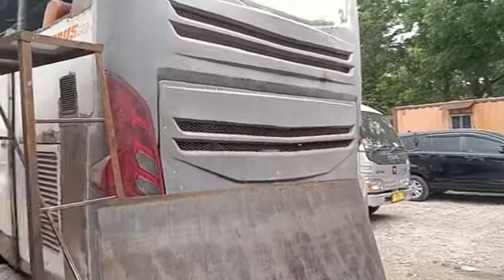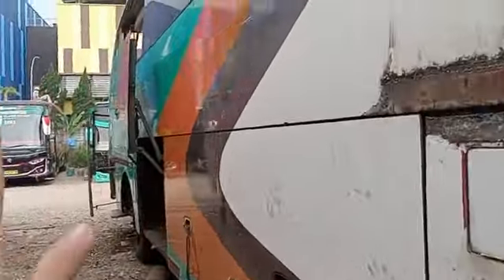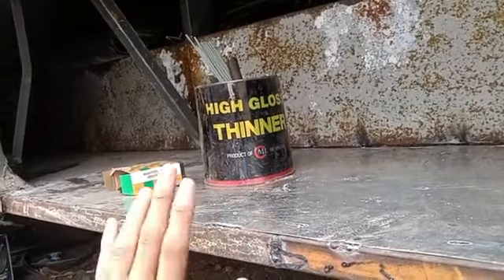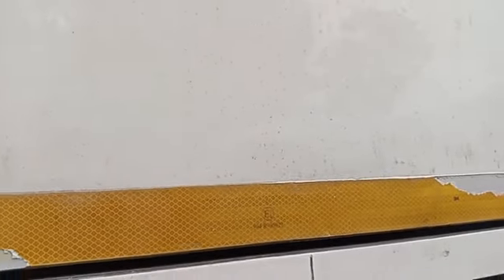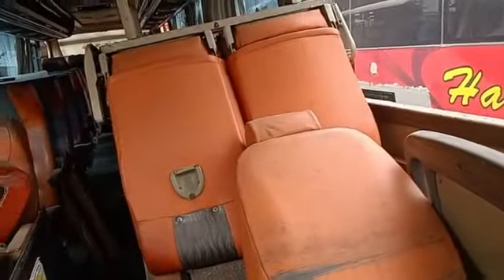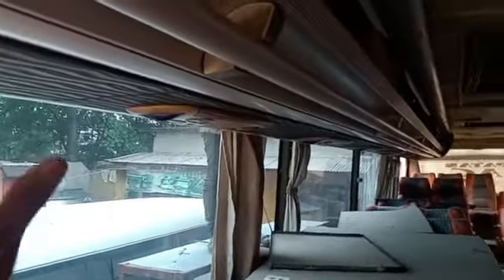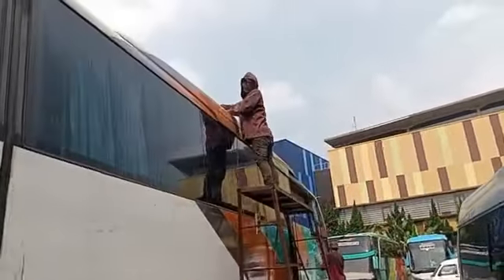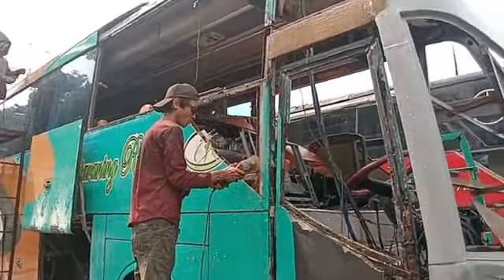PANTAUAN BAGASI YANG SUDAH DILAS DAN APA SAJA KERUSAKAN DI BAGIAN INTERIOR PADA BUS GR R162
hello lur, kali ini saya memantau kembali segimana repair bus Gapuraning Rahayu R162